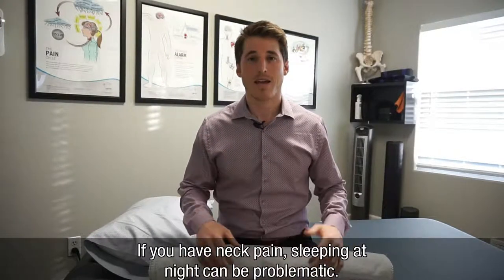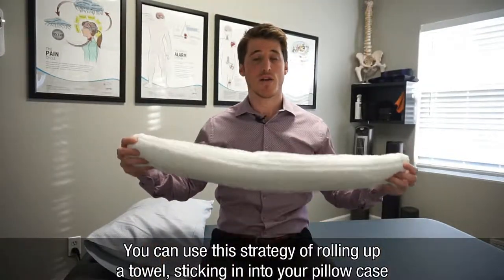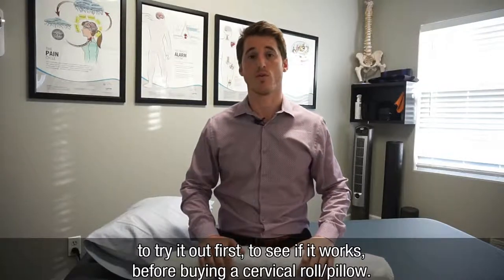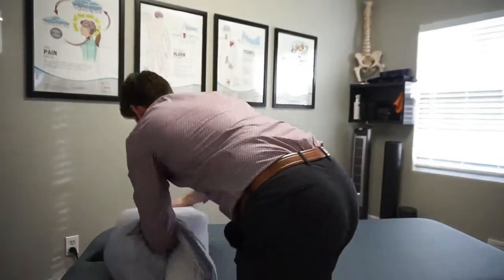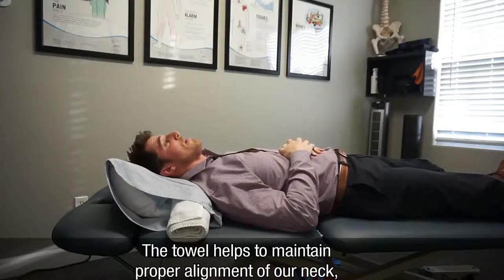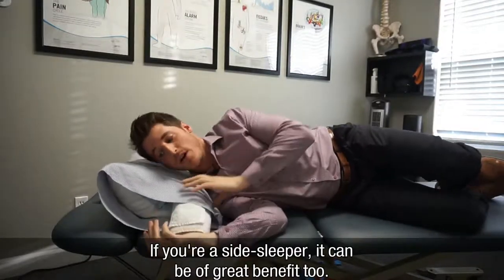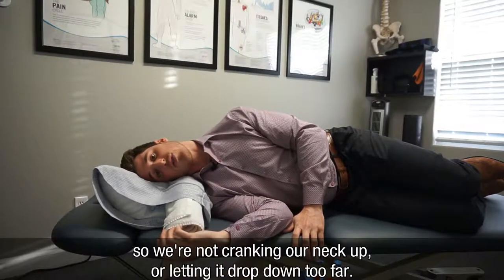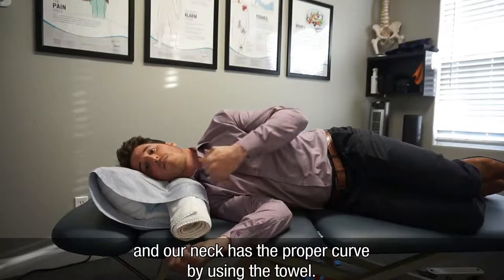DIY Neck Support For Better Sleep | Plymouth Neck Pain Experts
➡️ DIY Neck Support for Better Sleep ⬅️⠀
Do you ever wake up with a stiff, painful neck or have neck pain waking you up at night? 🛌
A McKenzie Cervical (Neck) Roll is a very useful and super simple device. For the right person, it can be a life-changer. 🙌

A Cervical Roll doesn't cost nearly enough to break the bank, but why spend the money on something you don't know will work for you?⠀
Before you buy a Roll (link in profile) try this easy strategy for a night, or two (or five, if you'd like), to see if it's right for you! 💤💤